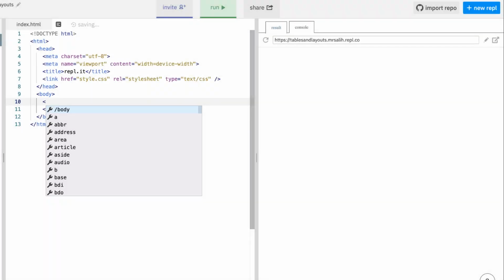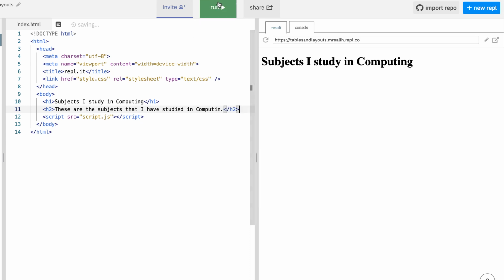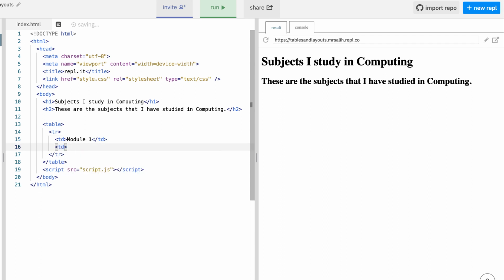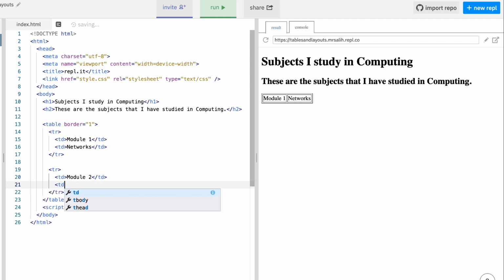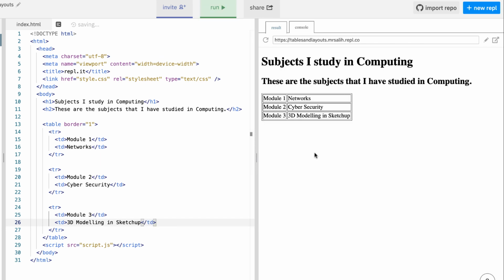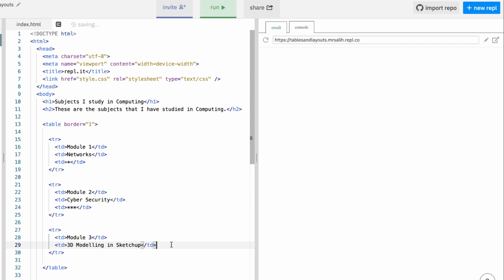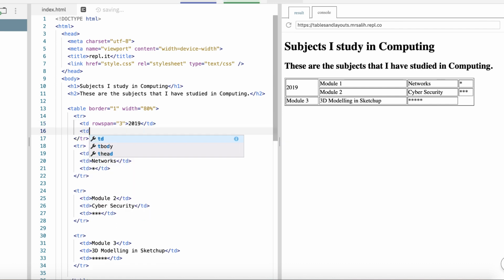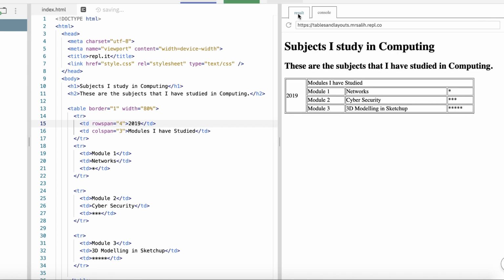WebPages: Using Tables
In this lesson, we learn how to use the TABLE element to display data in a tablular form in our web pages.